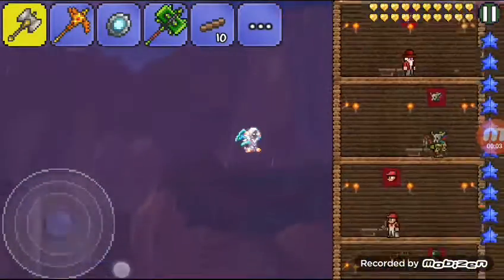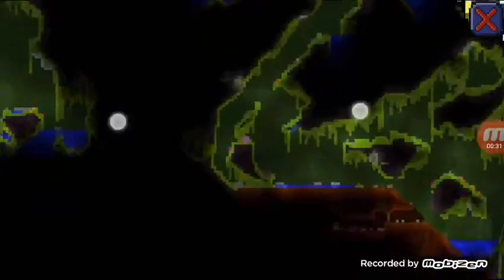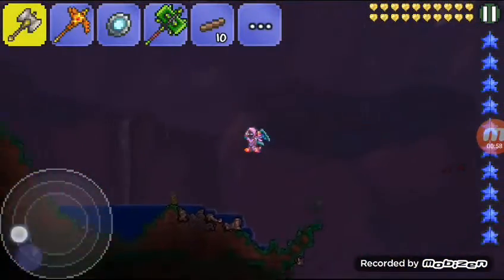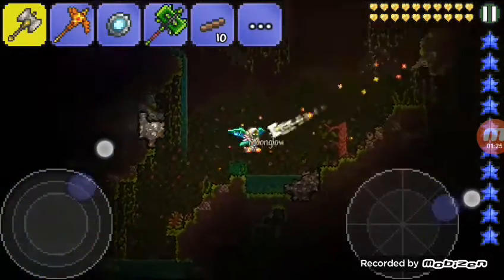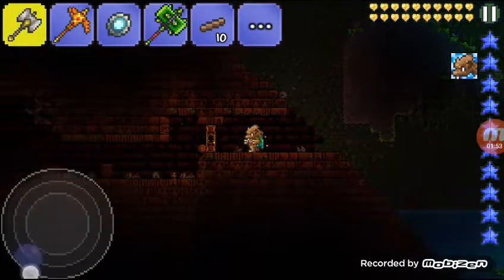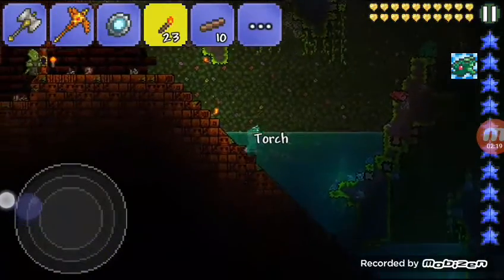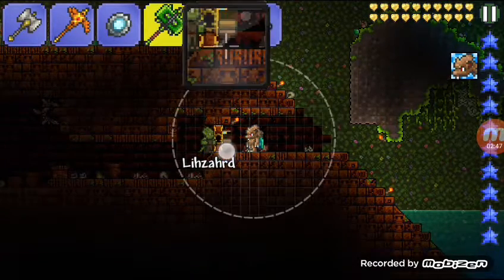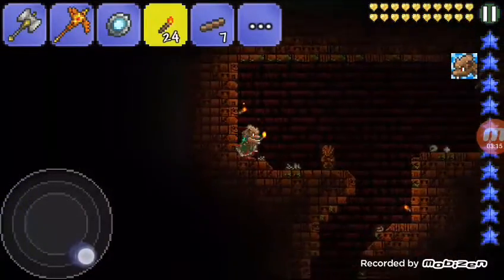How to get into the jungle temple without a key in terraria